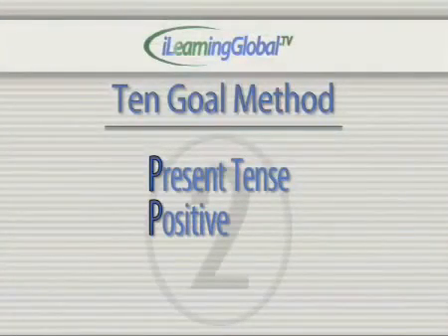10 Step Method to Setting Goals and Achieving Your Goals by Brian Tracy